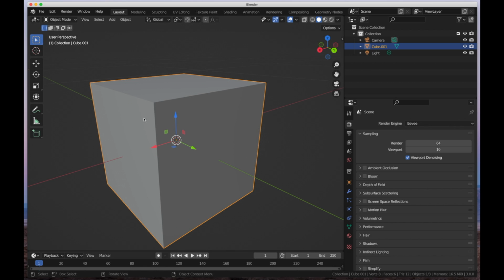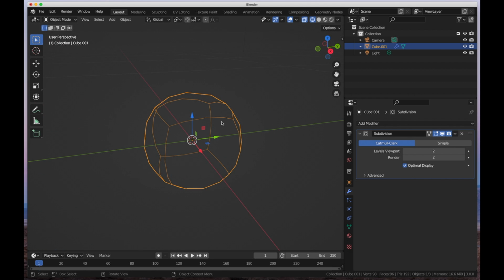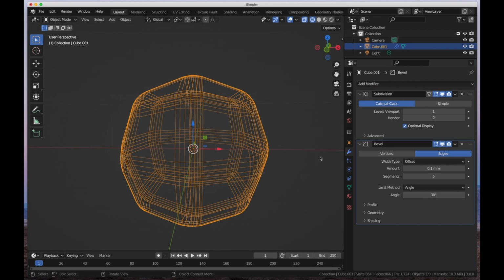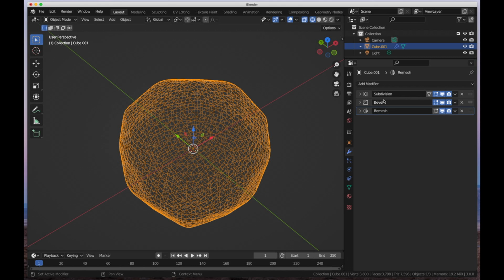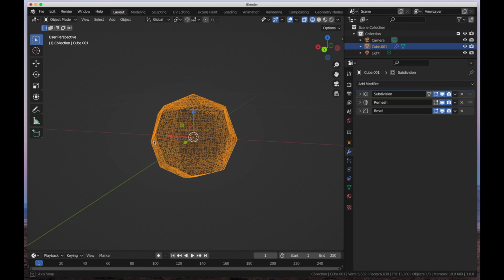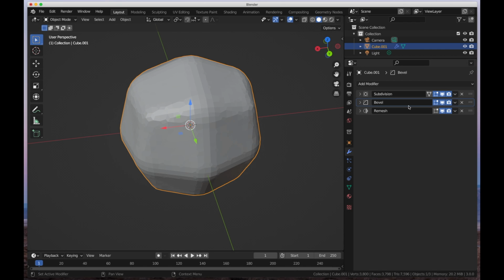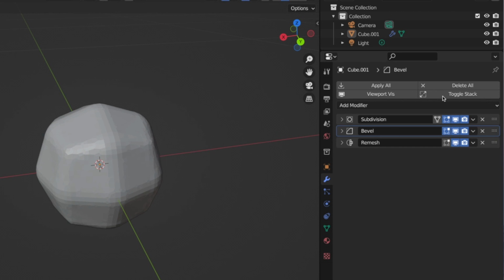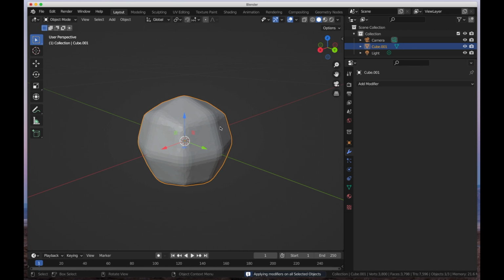Blender 3 - Working with the Modifiers Stack, and how to make it Easy to Apply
Hi Guys!  In todays tutorial, I want to cover Blender 3, and using the modifier stack.  What is the stack, how to use and arrange your modifiers, and a quick tip to turn on one addon in blender 3, that will make working with the stack much easier for you.